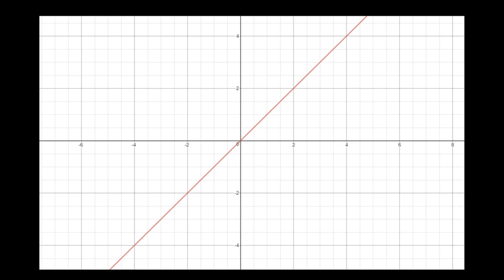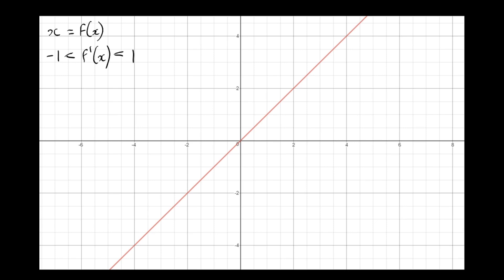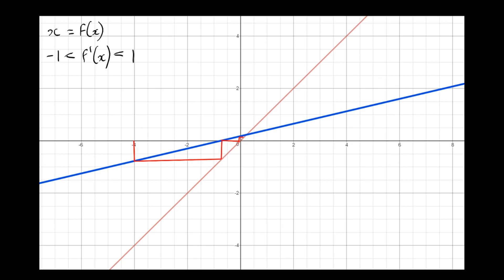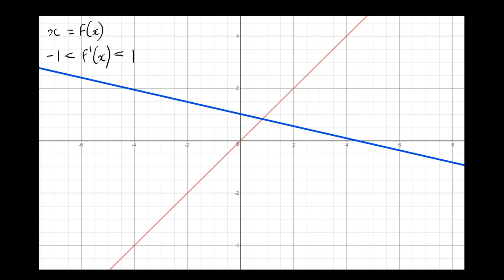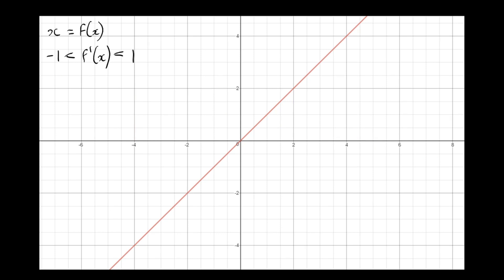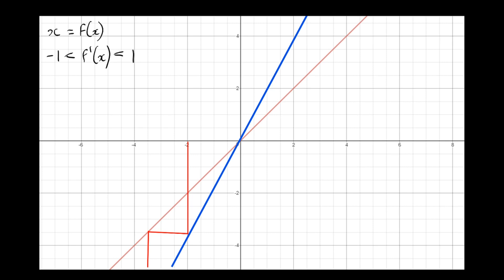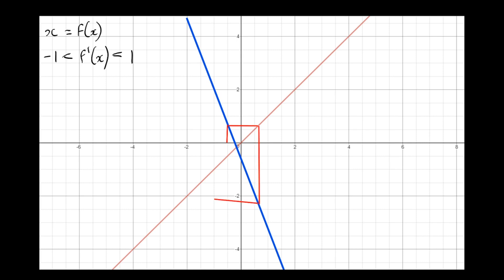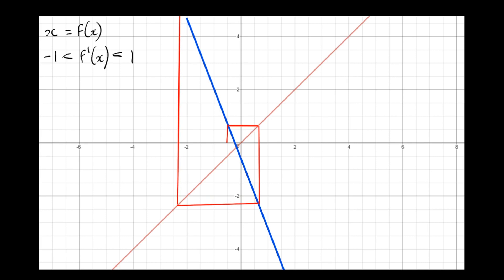Conditions for Convergence of Fixed Point Iteration Methods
An A Level Maths Revision video illustrating the conditions required for the fixed point iteration methods to converge. For convergence to occur when solving the equation x=f(x) numerically, it must be the case that the gradient f'(x) of f(x) lies between -1 and 1. For more information on my one-to-one tutoring please